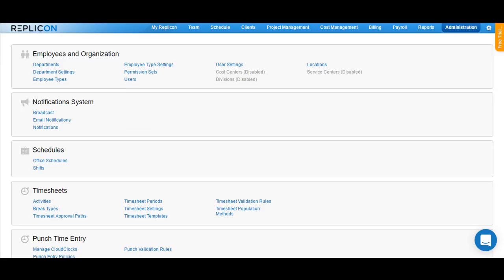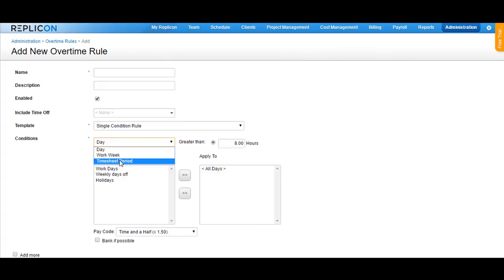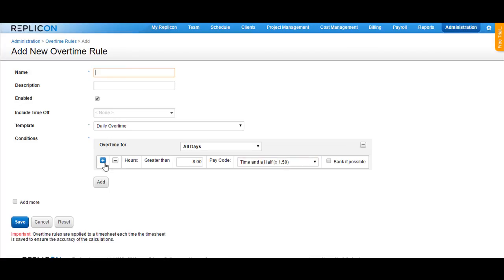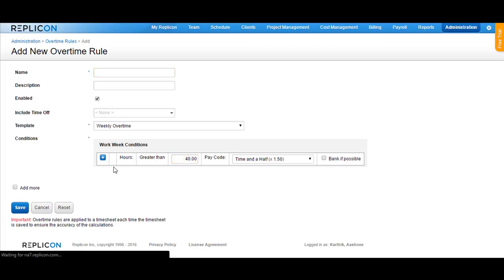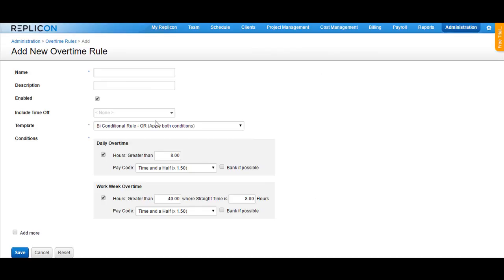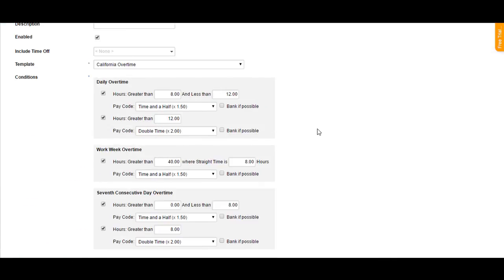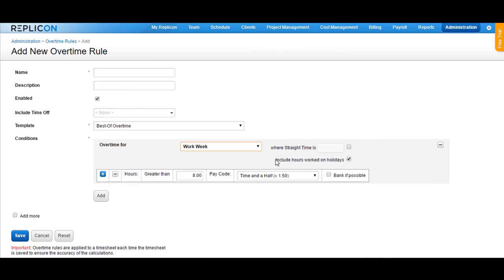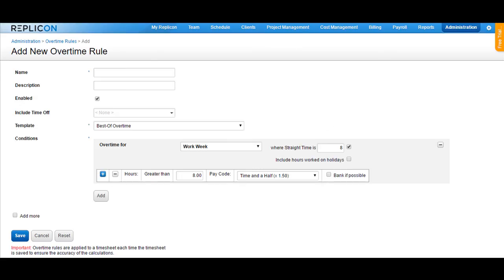Replicon - Different overtime rules existing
Learn about the different overtime rules existing in the Replicon system for use